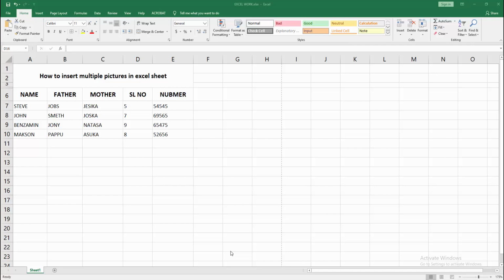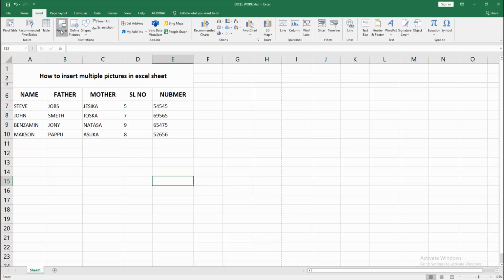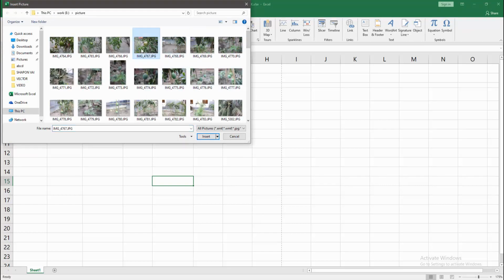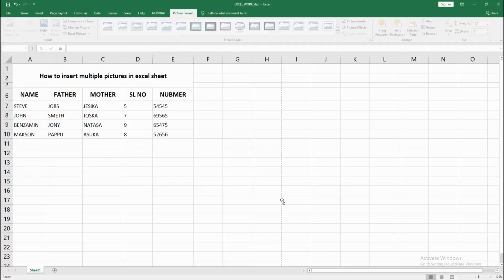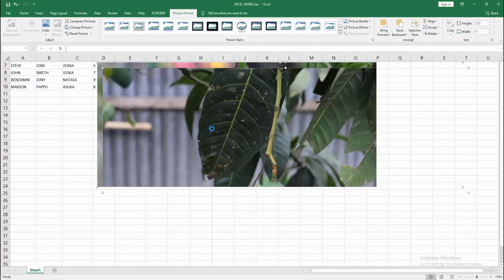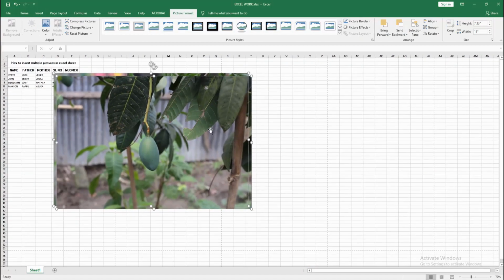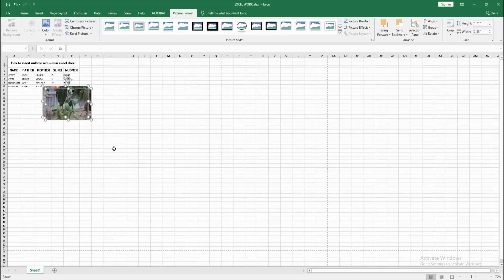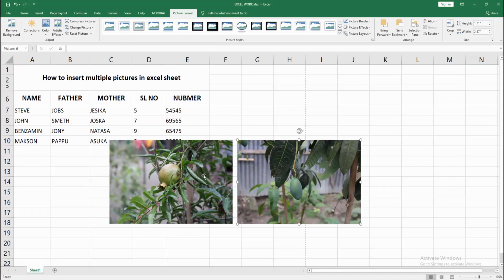How to insert multiple pictures in excel sheet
Assalamu Walaikum,
In this video I will show you, How to insert multiple pictures in excel sheet.  Let's get started.